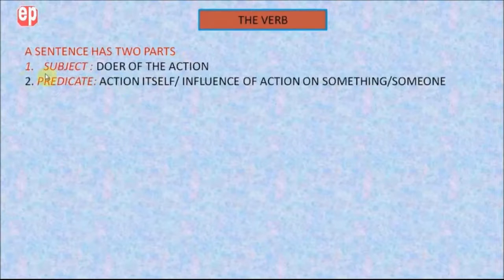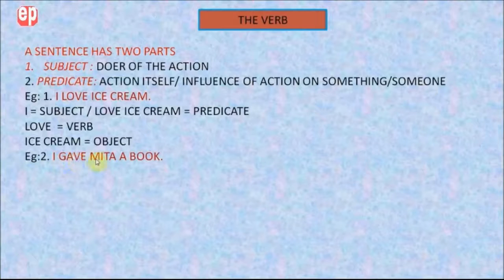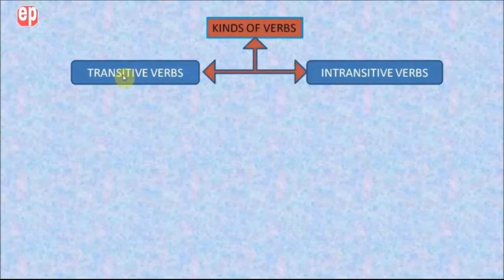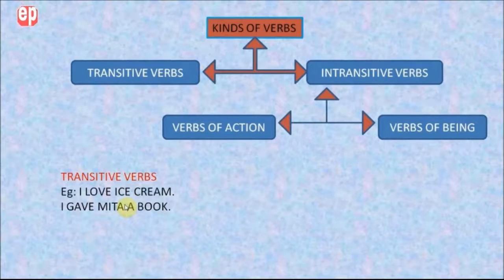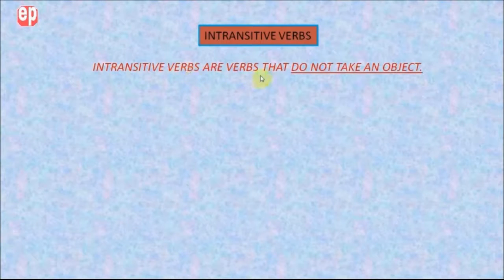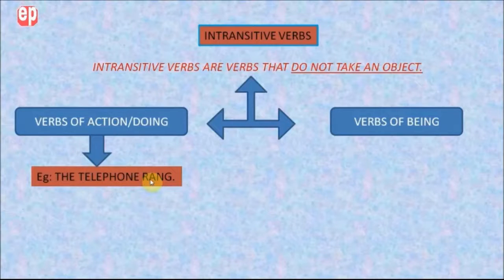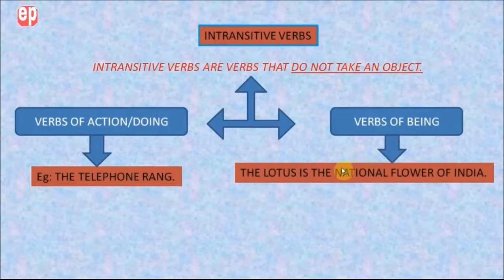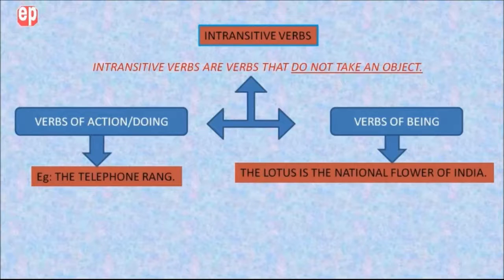VERB: TRANSITIVE & INTRANSITIVE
This video is about Verbs: Transitive and Intransitive verbs. Very briefly the topic is explained in this video. Having a glance of it will gain you definitely.